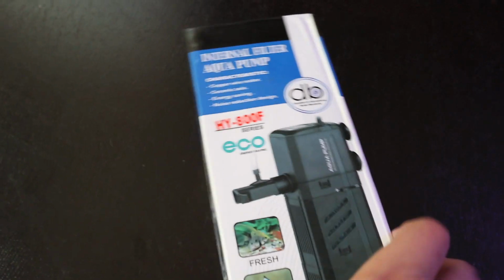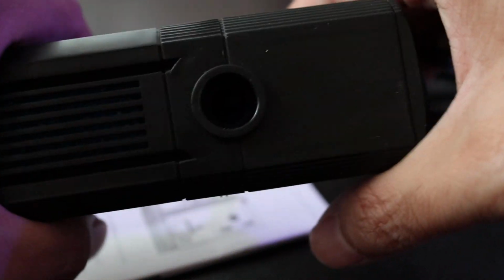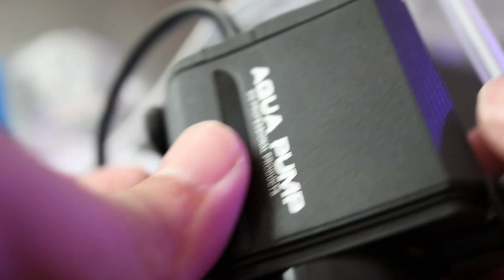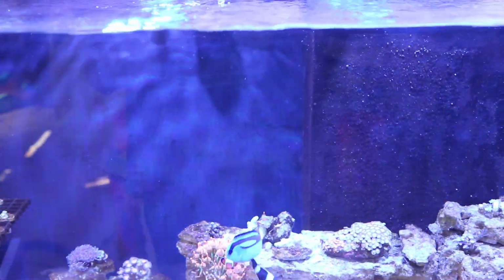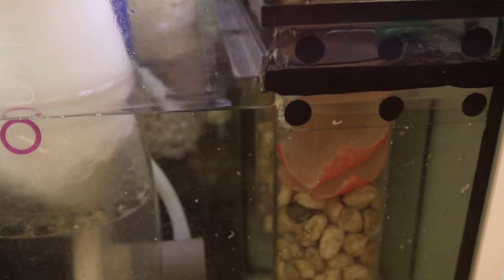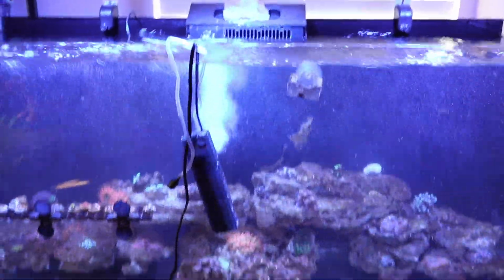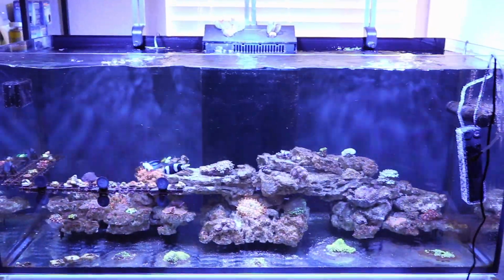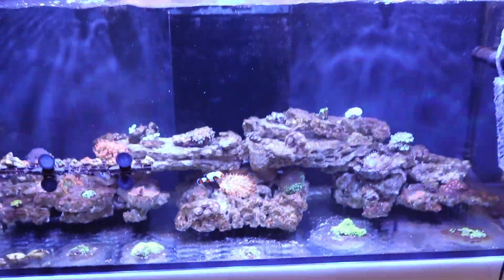MICRO BUBBLE SCRUBBING RED SEA REEFER 350 REEF TANK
Hey Guys! Jut trying out some bubble scrubbing inside of the red sea reefer 350. I am using a cheap pump that has a build in option to add bubbles. The idea is to fill the aquarium with micro bubbles helping left all the detritus and gunk up and into the overflow. All the gunk is getting lifted up to the surface like a skimmer. I use a turkey baster to blow detritus off the rocks and suspend the debris. While the debris is suspended the bubbles are lifting everything to the surface. Since I am not doing a water change, the tanks filtration and pumps are still on moving the water from the sump to the tank. I was super surprised with what was captured in the media cups. What was captured had a similar color to the skim mate captured in the Nyos skimmer. Comparing the tank after, it really does look more clear and sharp. I have a new build in the works and hopefully more videos to come!

Mini Pump for bubble scrubbing

RED SEA REEFER 350 BUILD PARTS
Two little fishes brand stax rocks
NANO LIGHT
FINNEX HEATER
LIGHTING AI PRIME HD
AI PRIME BRACKET
power strip
smart strip
cord extension
HYDOR NANO
HYDOR CONTROLLER
Flipper scraper
Flipper nano
Magnetic scrubber
Gravel Cleaner
Red Sea Reefer Media cup
CPR SOCK HOLDER